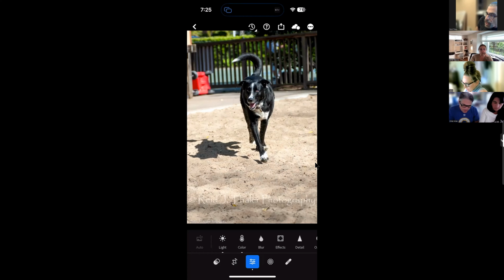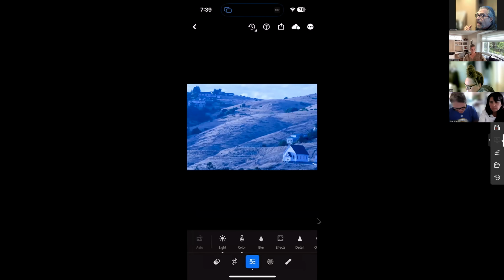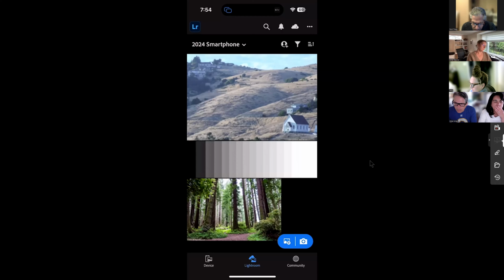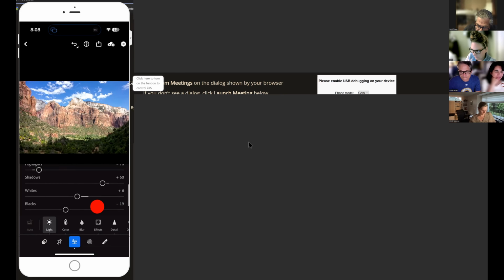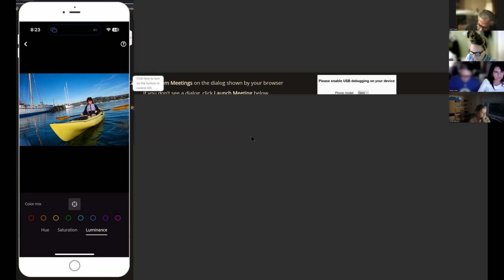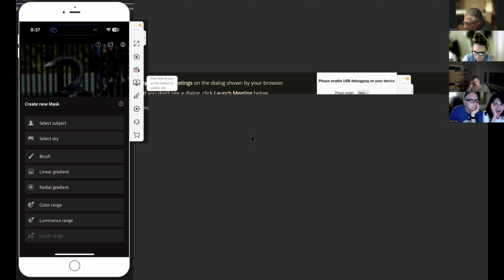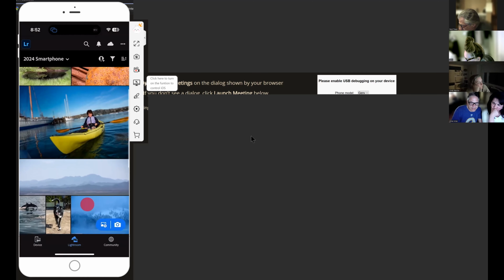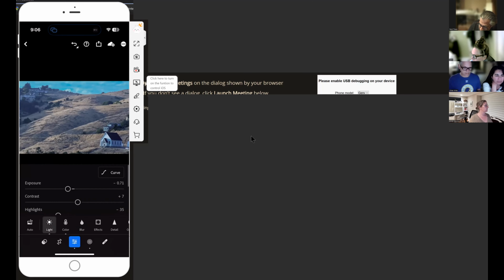Smartphone Photography Session 2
Smartphone Photography
College of Marin
May 2nd, 2024, Session 2